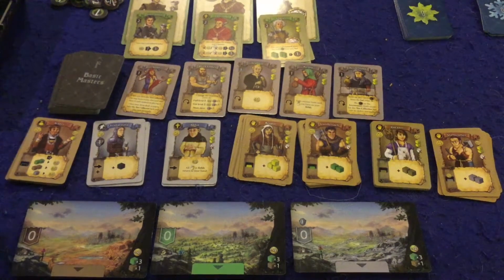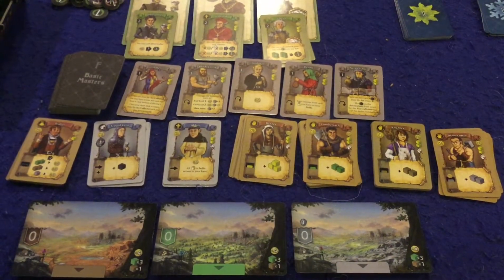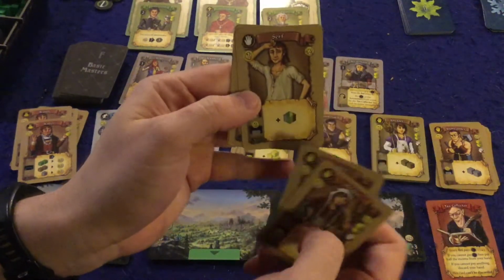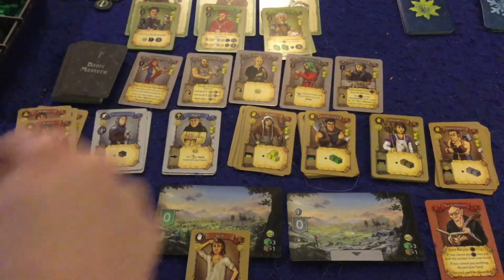Bower's Game Corner: Feudalia Review